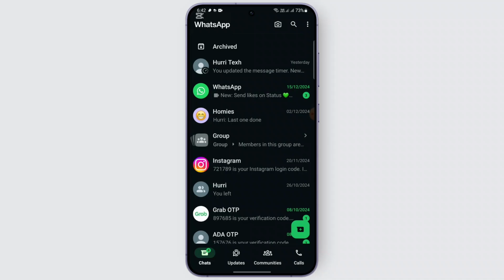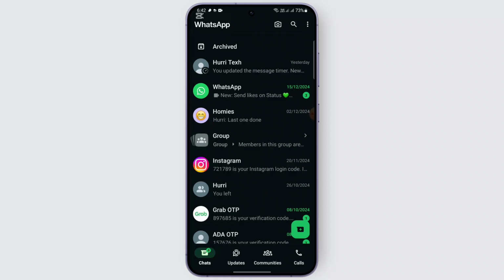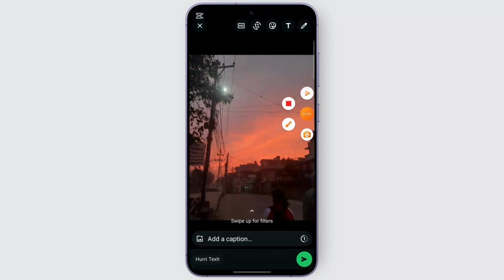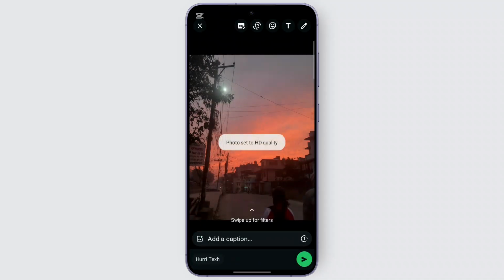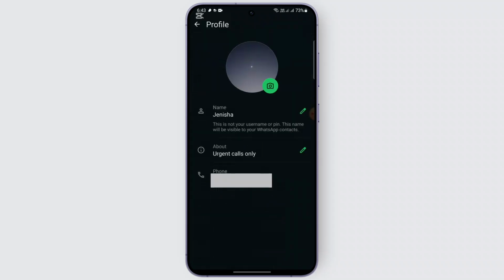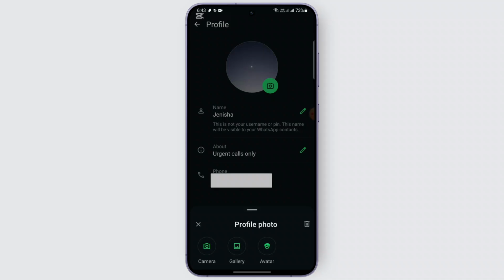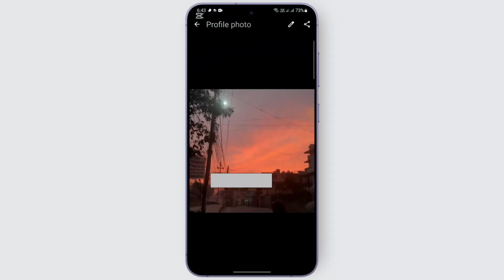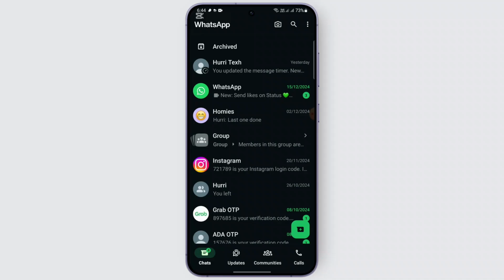How to Setup WhatsApp Profile Picture without Losing Quality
How to Set Up WhatsApp Profile Picture Without Losing Quality (2025)!
Want to upload a high-quality profile picture on WhatsApp without losing its clarity? This video will guide you through the steps to set up your WhatsApp profile picture while preserving its quality. Whether you're asking, "How do I upload a clear profile picture on WhatsApp?" or need help optimizing your image, this tutorial has you covered. Watch now to learn how to set up your WhatsApp profile picture without losing quality!

Timestamps:
00:00 How to Set Up WhatsApp Profile Picture Without Losing Quality
00:10 How Do I Upload a High-Quality Profile Picture on WhatsApp?